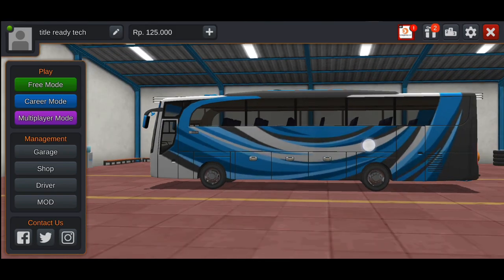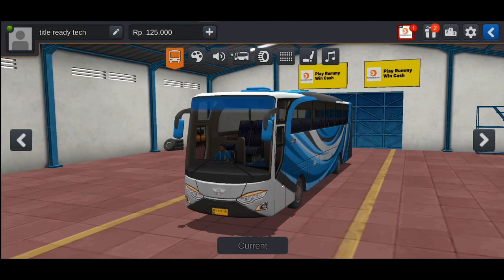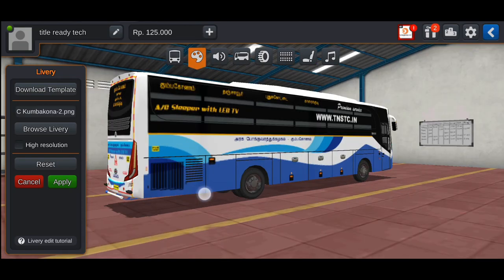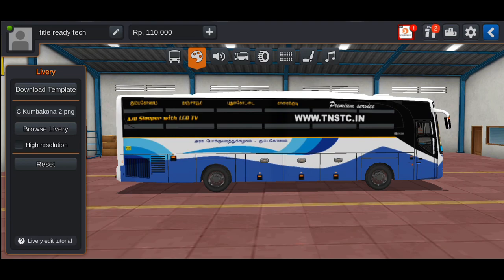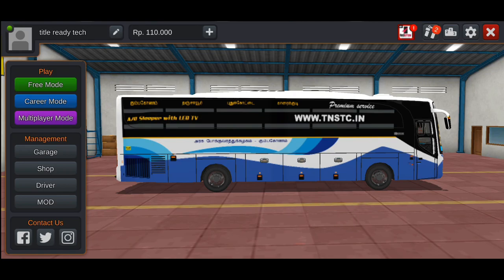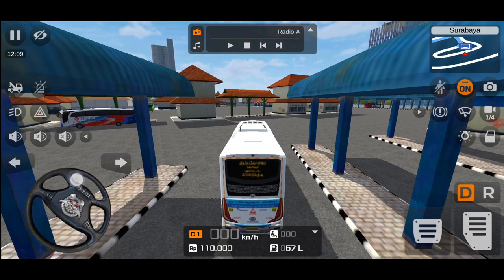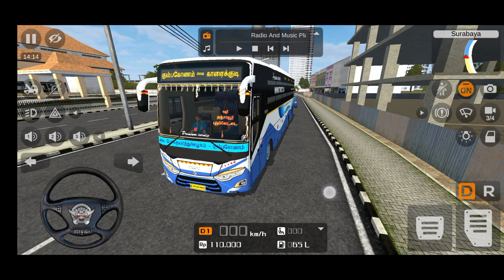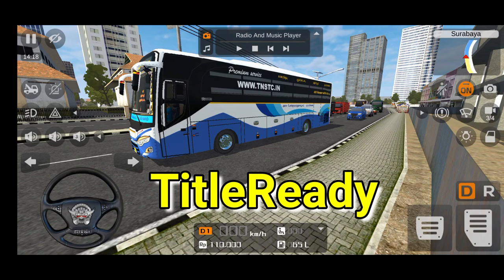How to download Tamil Nadu Government bus simulator game 2020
How to download Tamil Nadu Government  bus simulator game
titlereadytech

If you have any doubt in technical news and Android tricks you have comment me